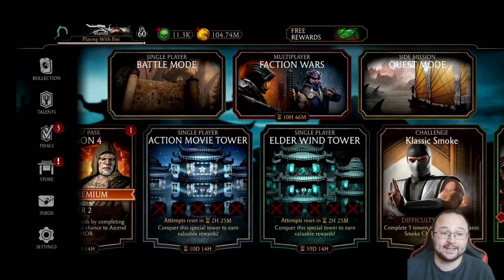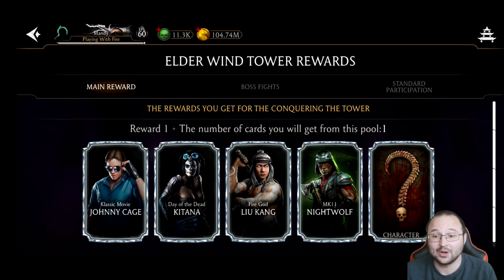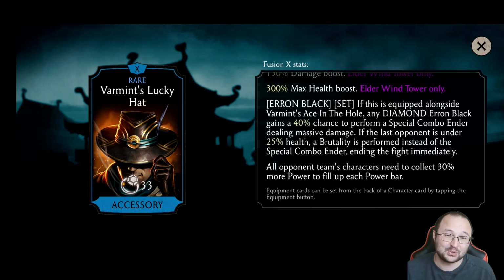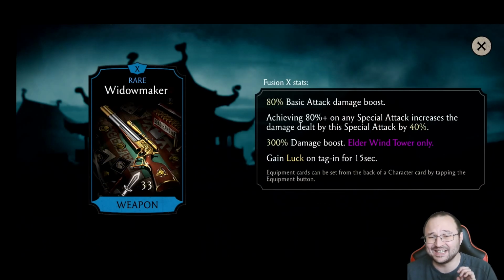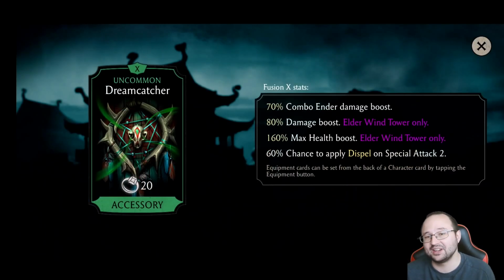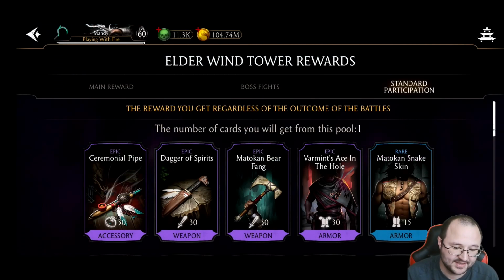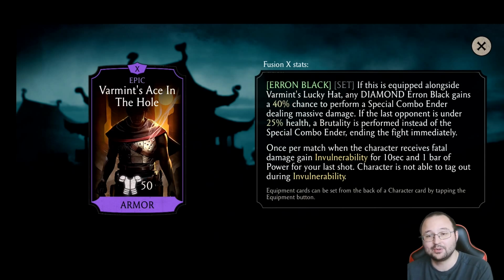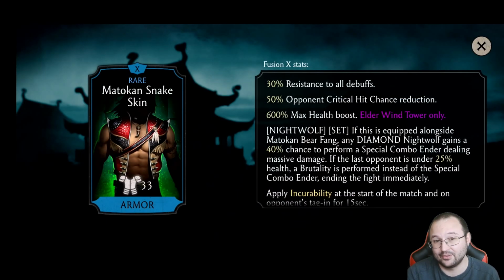The Elder Wind Tower HAS AWESOME GEAR! Let's talk about it! MK Mobile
MY D4 Channel ( HUGE THANK YOU)